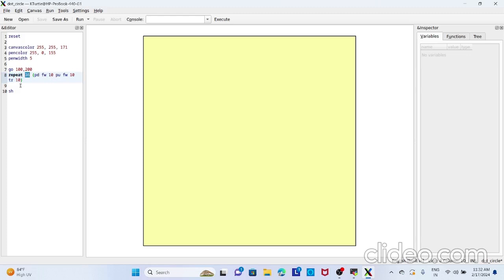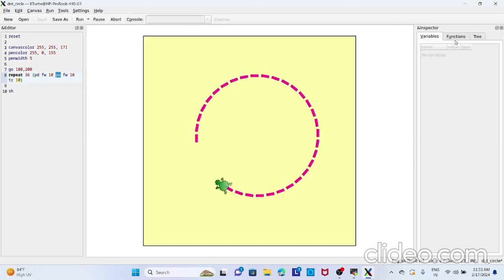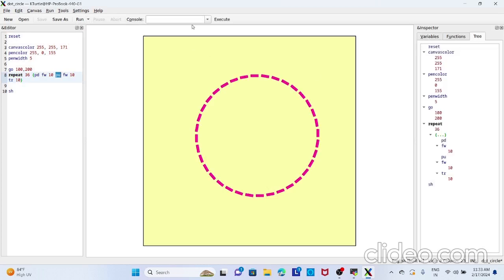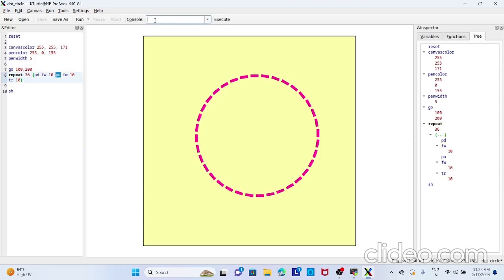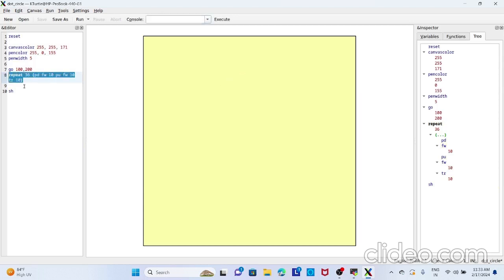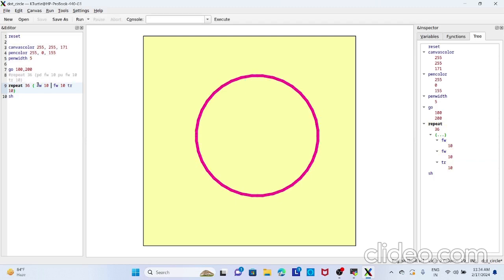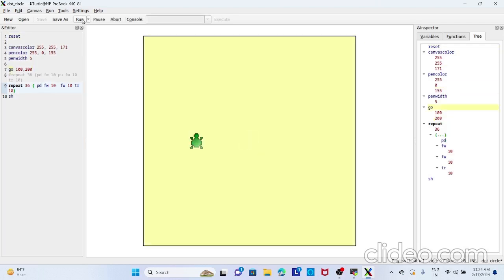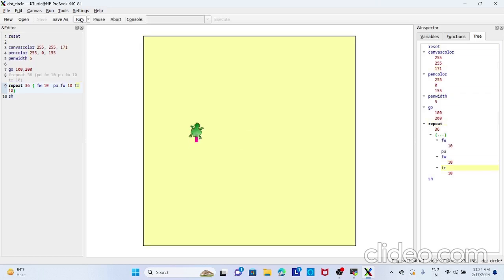Kturtle dotted circle | Learn basic coding in Kturtle | Kturtle tutorials